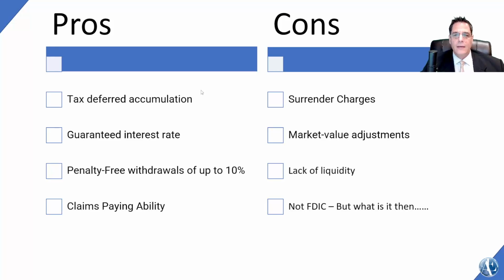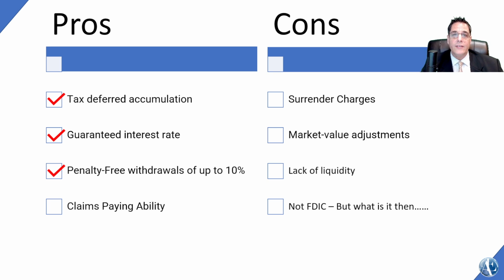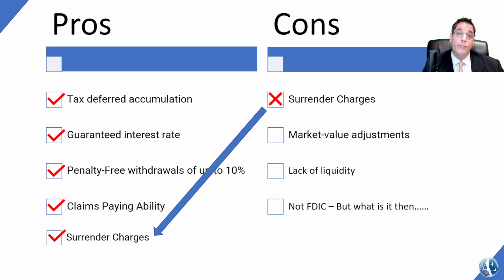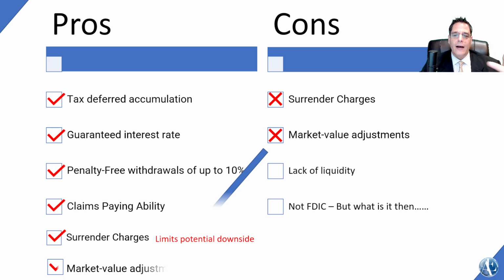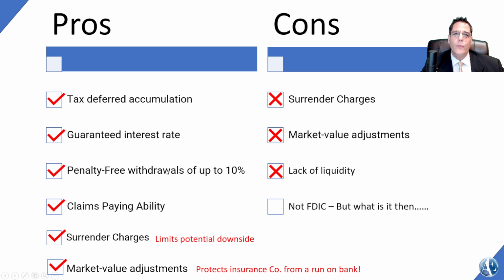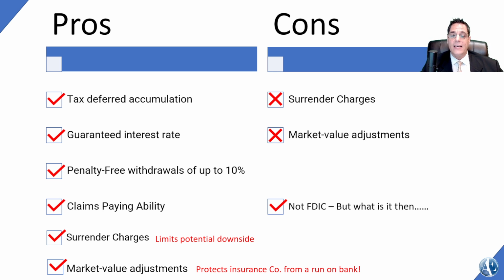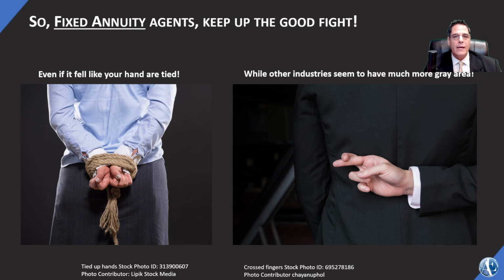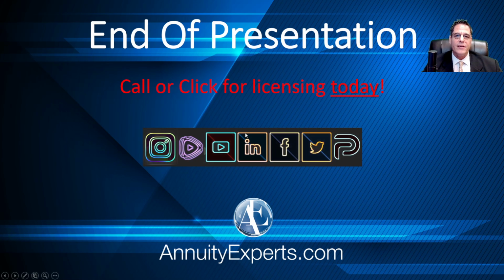MYG Annuity Pros and Cons. When Cons are really Pros but for content Cons are needed. Agent limits!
The overall safety, competitiveness and client friendly abilities of the (MYGA) Multi-Year Guarantee Annuity have been downplayed by the insurance industry and perceived industry regulations.

Just because a annuity product feature benefits and protects the insurance company does NOT make it a Con!

Looking at these so called Cons with insurance colored glasses make them appear as they truly are, Pros! Pros for the client and the insurer.

Links:
National Organization of Life & Health Insurance Guaranty Associations
13873 Park Center Road, Suite 505, Herndon, VA 20171

Common features called Cons:
Surrender Charge: Limits a clients downside in the event of earlier liquidation or distributions from the initial time frame the client agreed to.

Market Value Adjustment: Protects the insurance company from a run on the assets under management. Stops a run on the bank, if you will.

Lack of Liquidity: Annuities offer free withdrawal provisions. If liquidity is an issue be sure to pick an annuity product with liquidity options that meet the clients needs. Do not choose one without free withdrawals if a client like liquidity, pretty simple, right?

Mistakes in the video:
I make mistakes, I may say the wrong or in this video spell the word 'feels' as 'fell'.

CA INSURANCE LICENSE

IMPORTANT INFORMATION

This material is for informational, educational & entertainment purposes.
It is not a recommendation to buy, sell, hold or rollover any asset.

It does not take into account the specific financial situation, investment objectives, or insurance need of an individual person.

Withdrawals may be subject to ordinary income taxes and, if made prior to age 59½, may be subject to a 10% IRS penalty.

Surrender charges may also apply for early or excess withdrawals.

All guarantees are backed by the claims-paying ability of the issuer.

Products are available only in all states where approved.